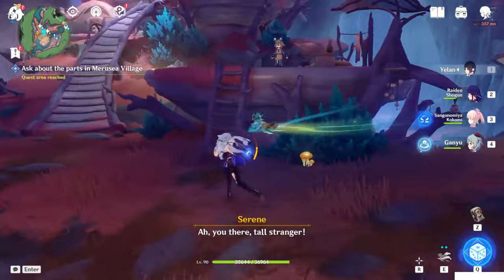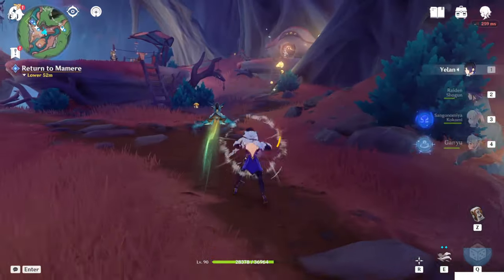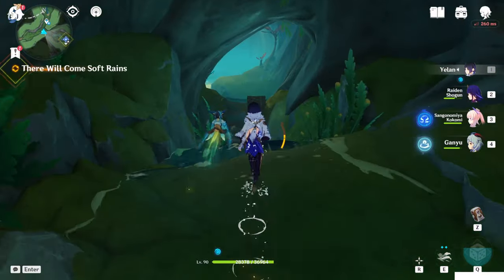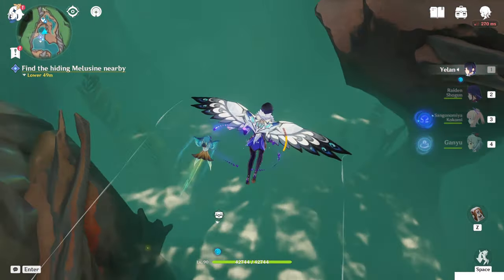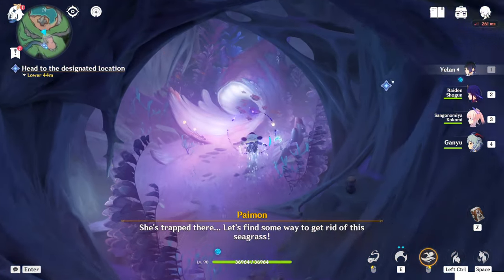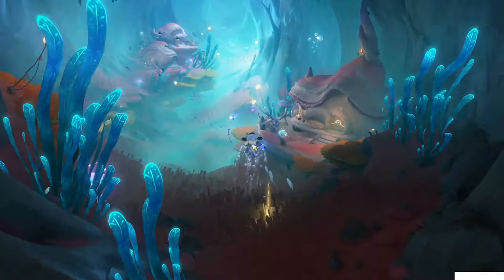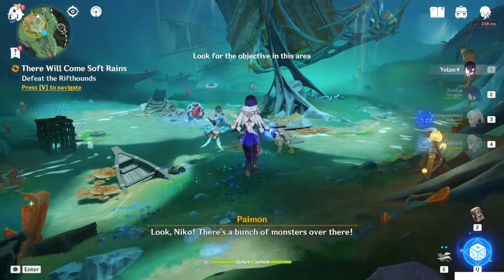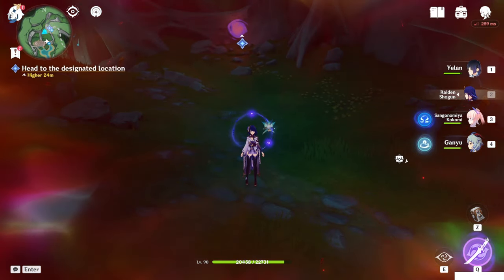A Gradient of Dreams and Ochre | Ancient Colors Act 2 | World Quests |【Genshin Impact】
Hello Guys, in this video i'll show you the world quest
Ancient Colors Act 2 - A Gradient of Dreams and Ochre!